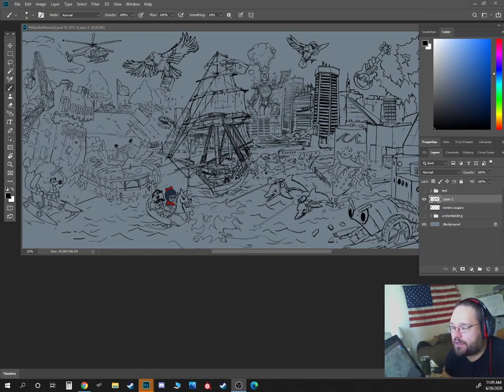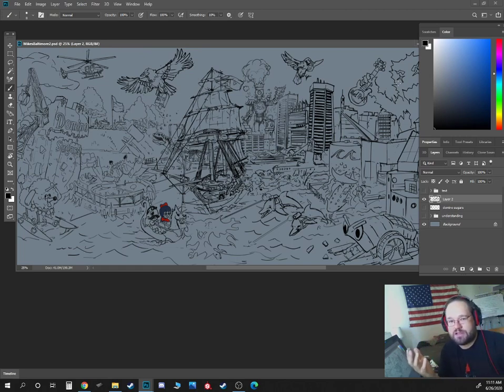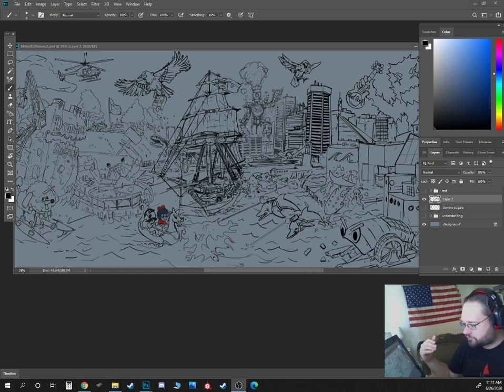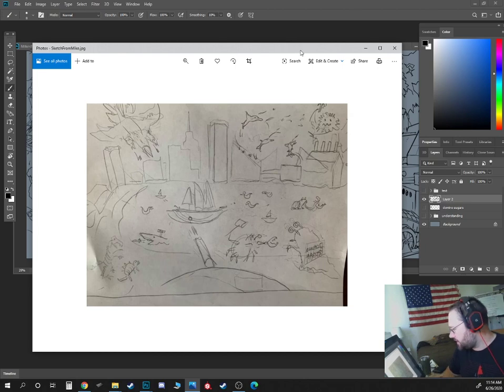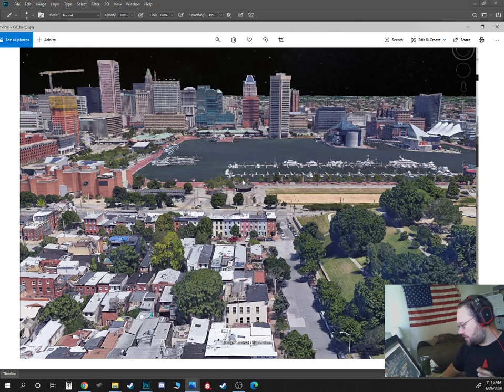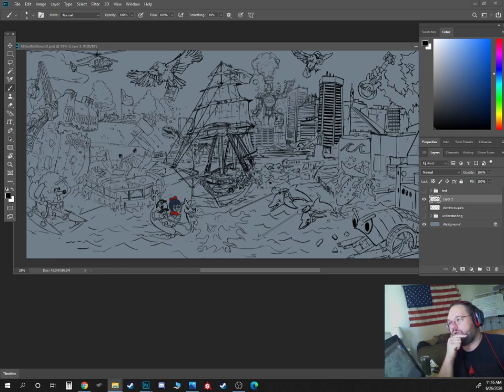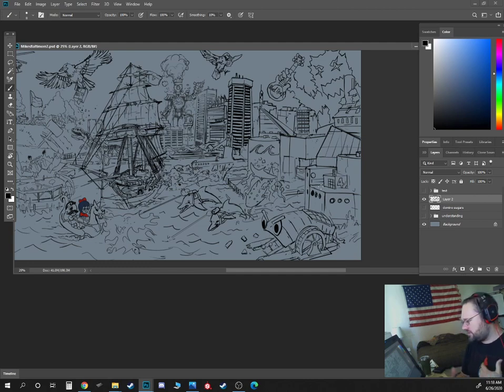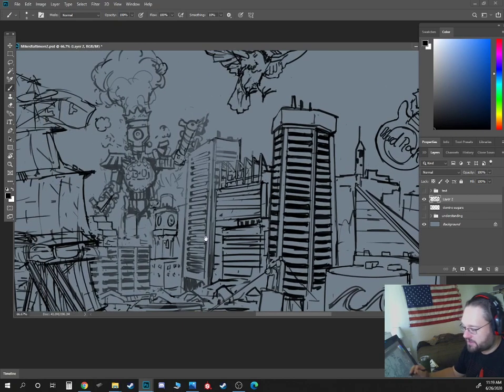Art making, Chaos Baltimore for Mike.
Tom gives an update on what he's been working on the last two weeks and some thoughts and observation. Draws a 100ft tall Steampunk Man and the Visionary Arts Museum getting smashed by the Domino Sugar Factory.

Link to Jackson State University Marching Band. These Drum Majors and Majorettes are amazing.